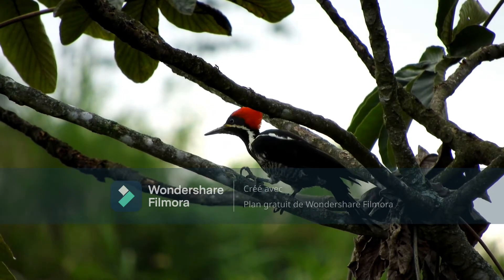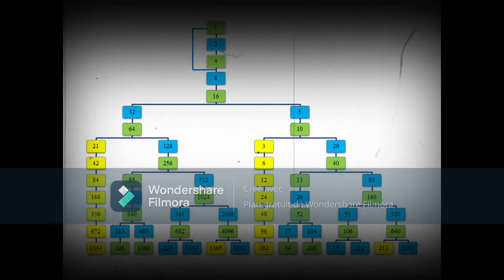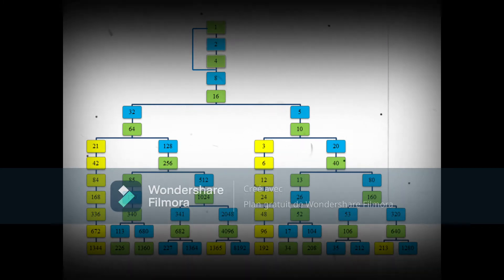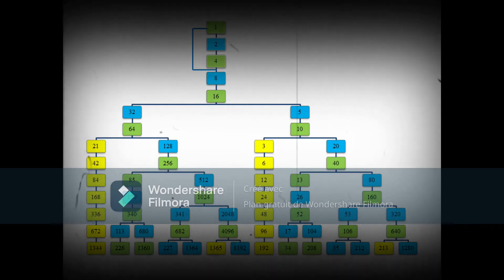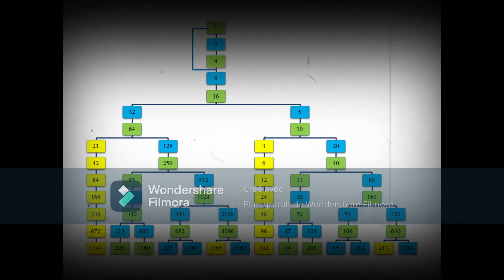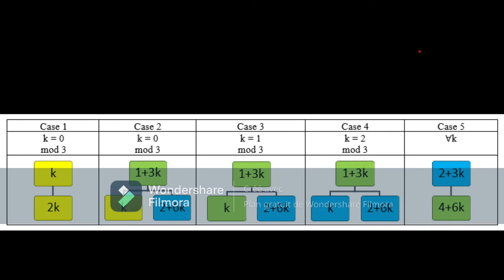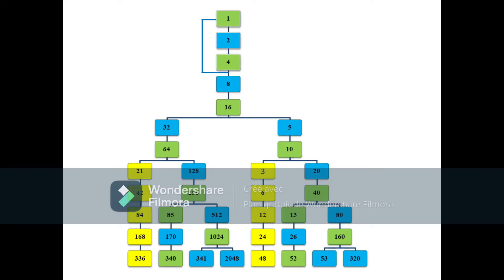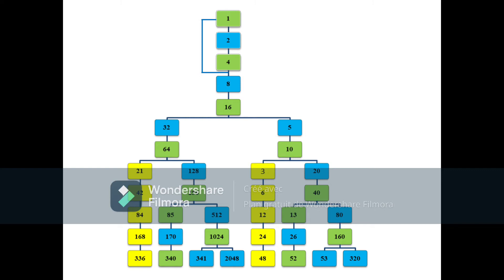Collatz / Syracuse / Ulam / 3X+1 conjecture : The Collatz trees' proof based on Riho Terras theorem.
Proof : Any integer is linked to one or two antecedents by the Collatz algorithm, the set growing into a Collatz tree. This Collatz tree being of non-zero density in N, the Collatz  conjecture is true according to Riho Terras theorem.
Collatz trees' algorithm.
Collatz conjecture proof.
Collatz / Syracuse / Ulam / 3X+1 conjecture proof.
Collatz / Syracuse / Ulam / 3X+1 problem.
Hubert Schaetzel.